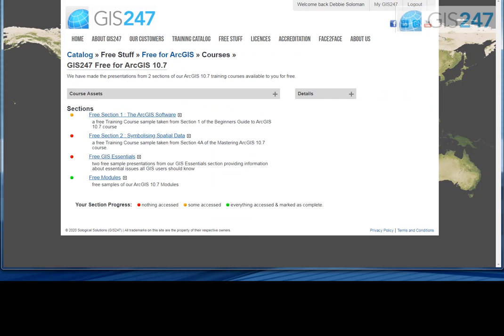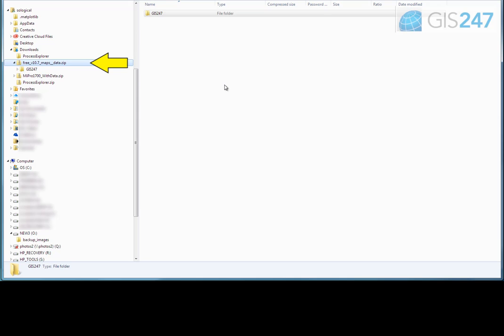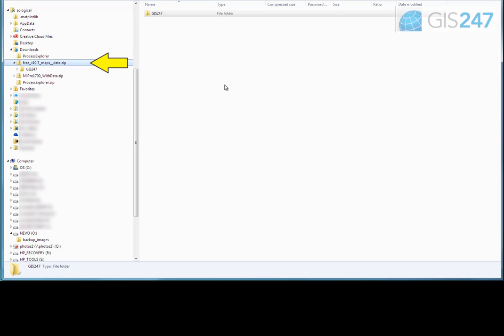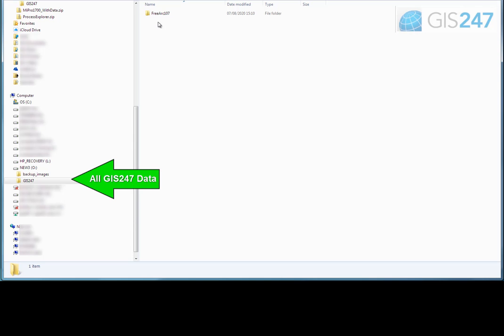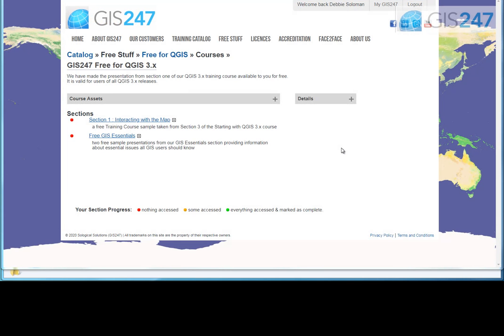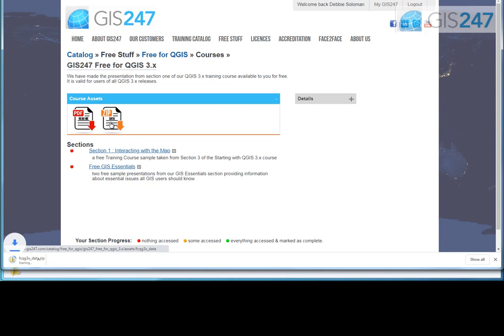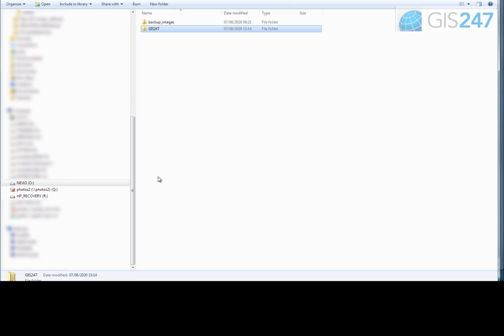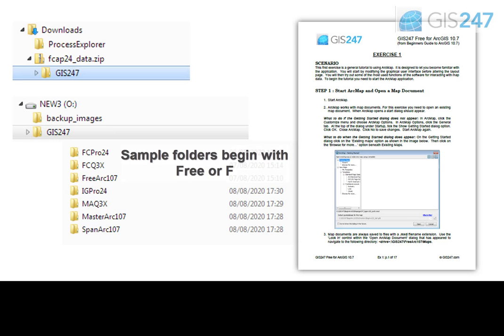How to Set Up Sample Data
This shows how sample data should be downloaded and set up for Free account holders at GIS247